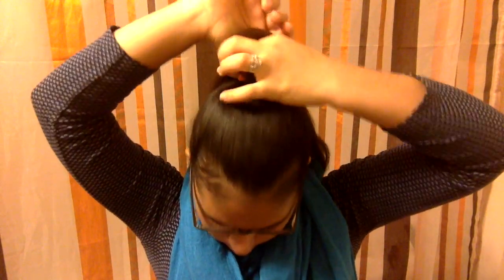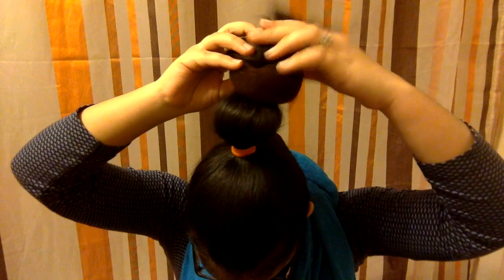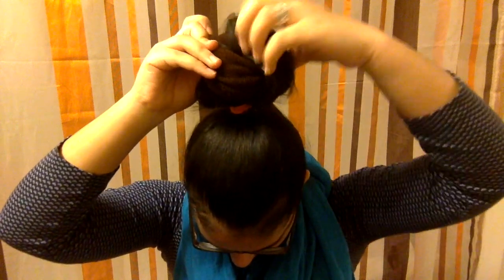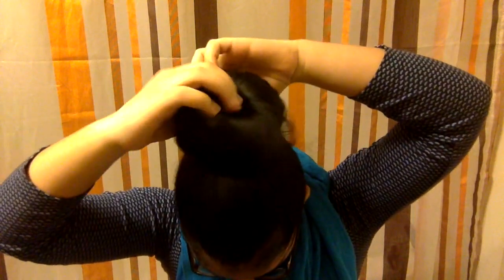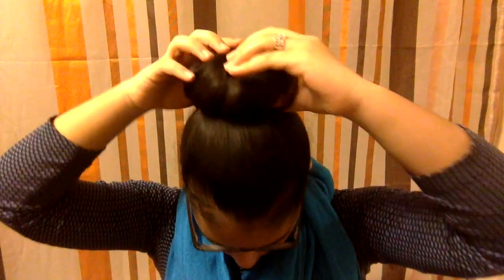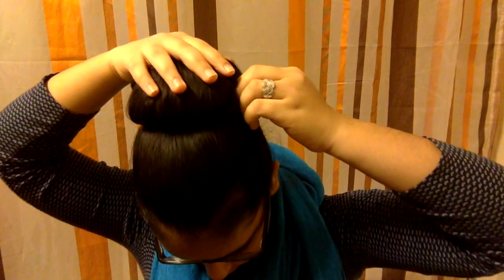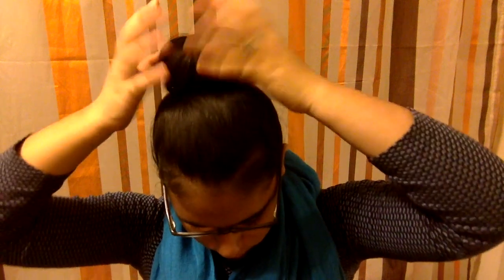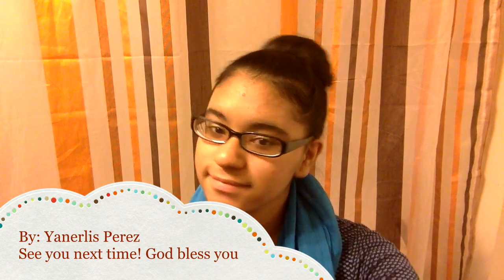How to Make a Bun - Hair Tutorial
God bless lovelies! I hope you all are doing great! I decided to do a hair tutorial, it's been a while. My friend Kajol, suggested this specific hair style so here it goes.
I hope you girls are able to benefit from this! If you have any questions, leave them below & I'll try to answer them as best as possible.
Lastly, any other video suggestions, please comment them below !  Talk to you soon ! Muahhh